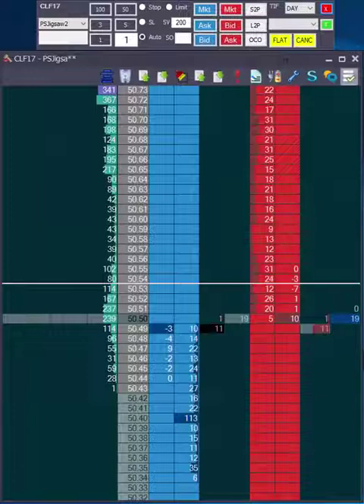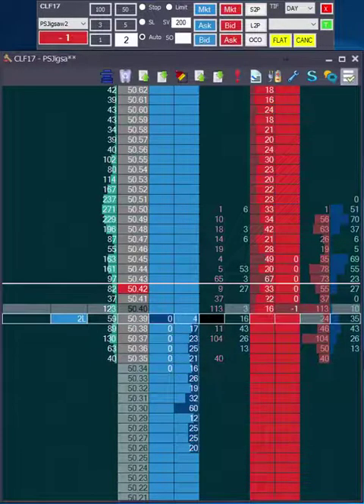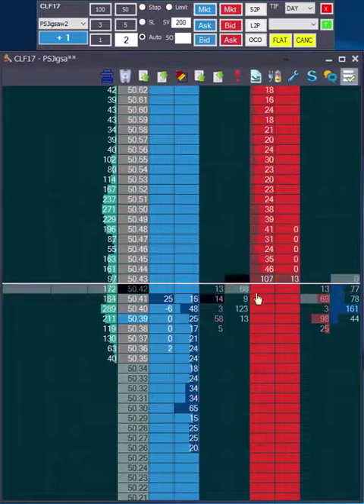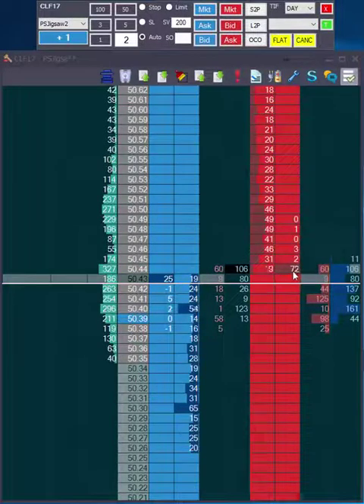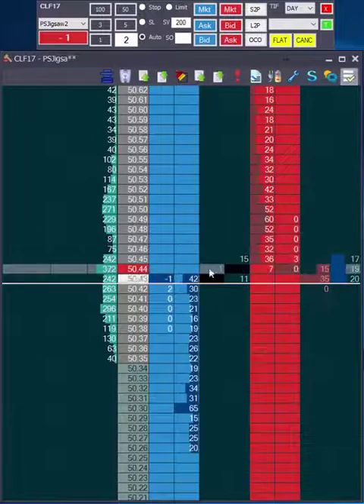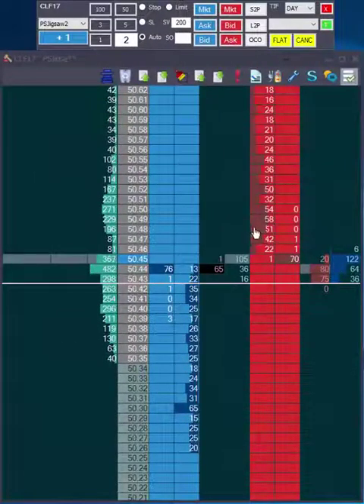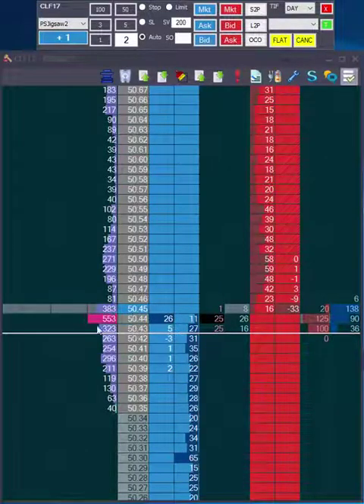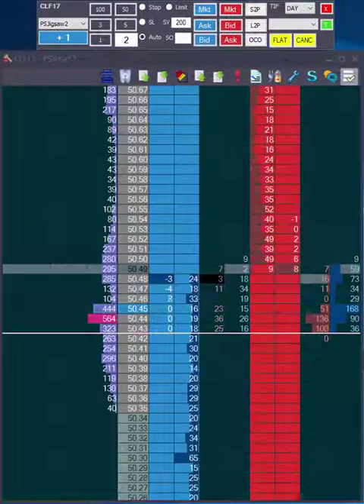2 Cut and Reverse Drill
Cut and Reverse Drill